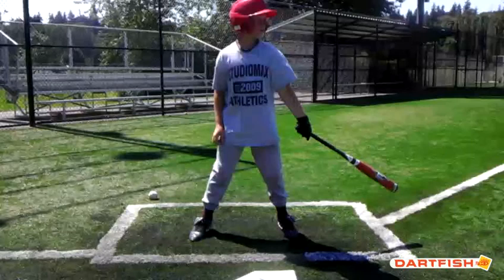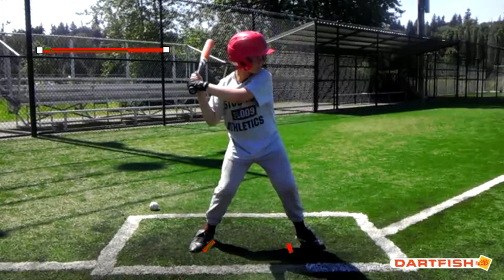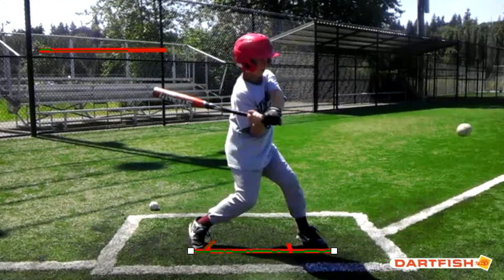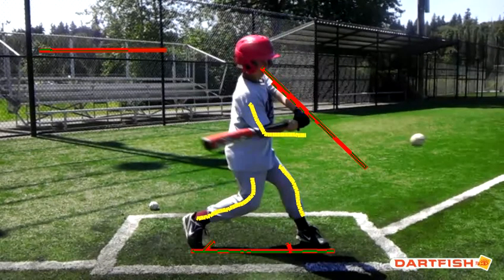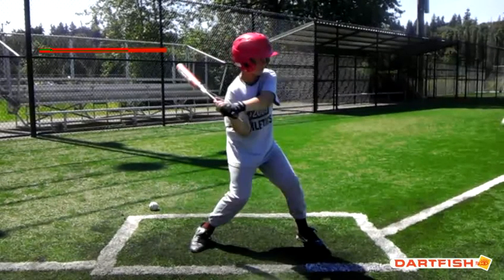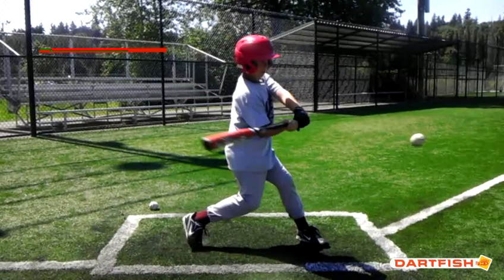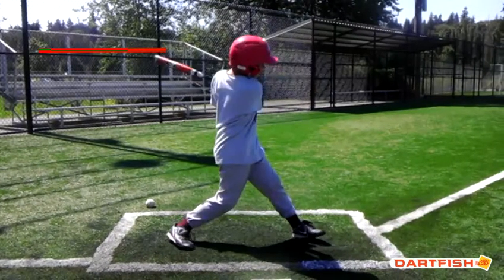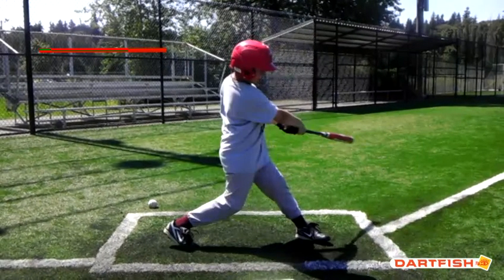Cody Kemble Hit Seat